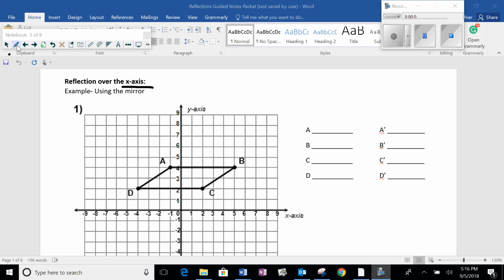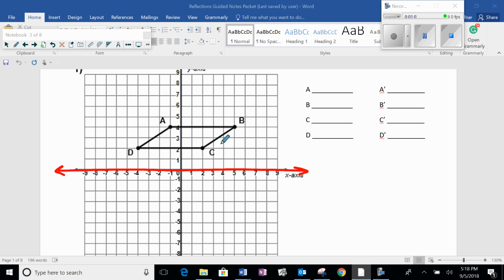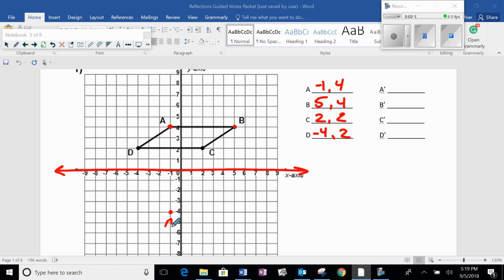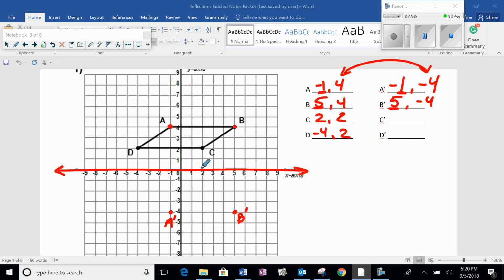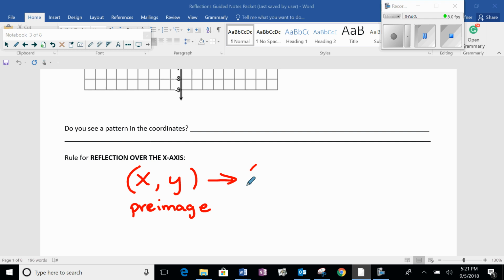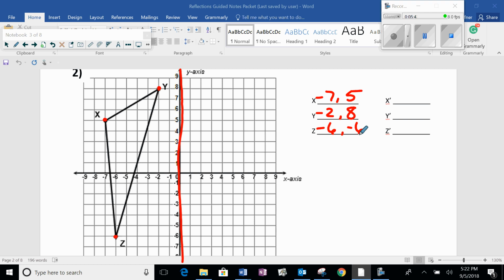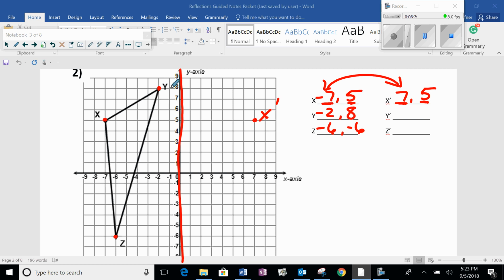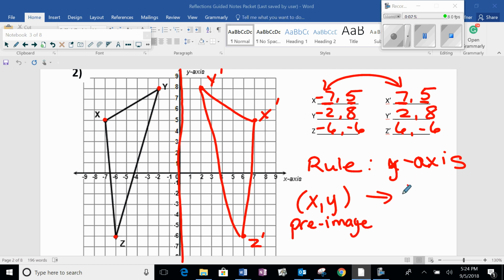Reflections on the Coordinate Plane